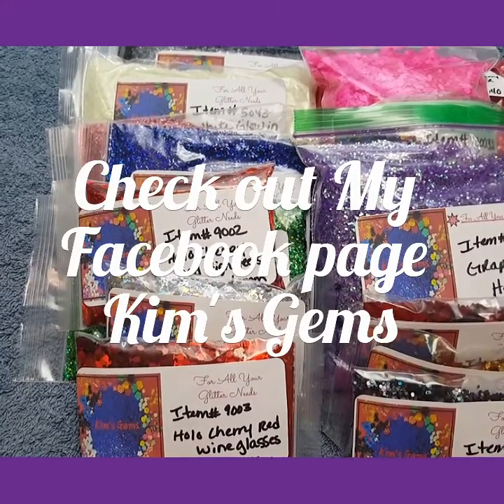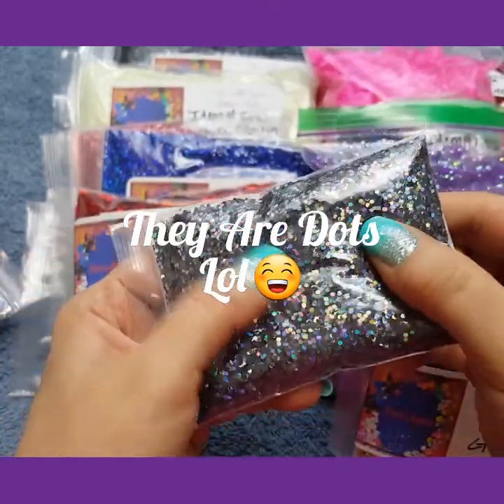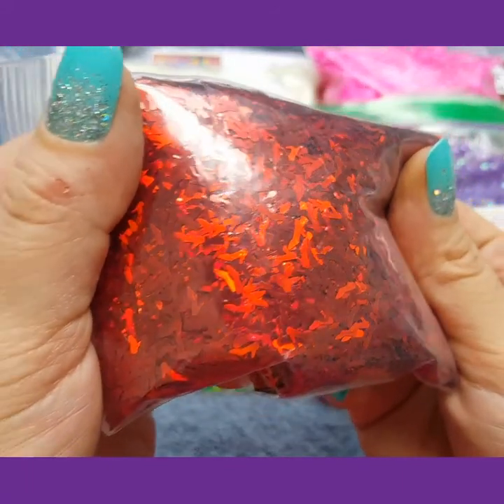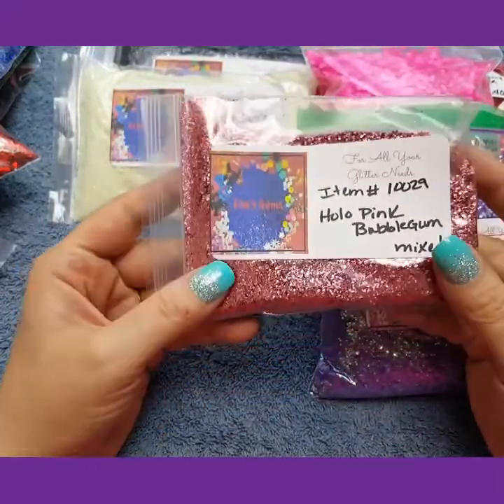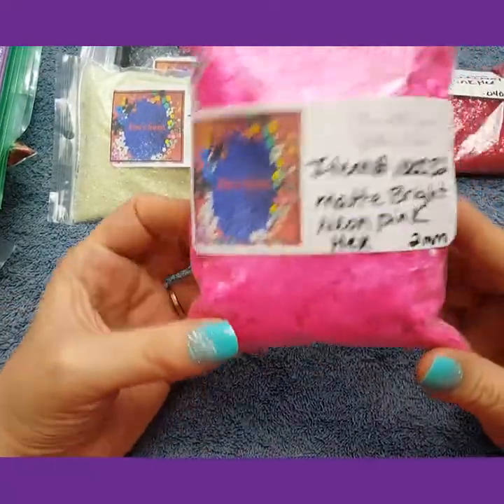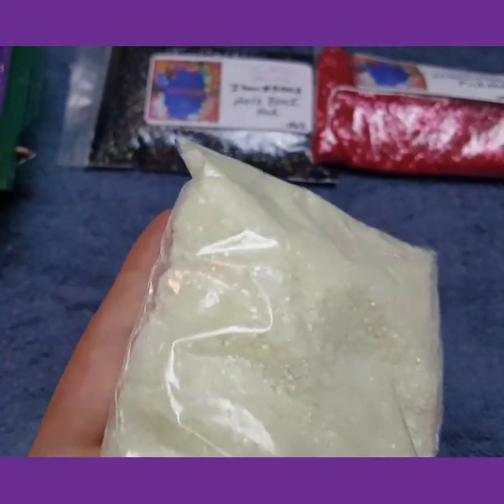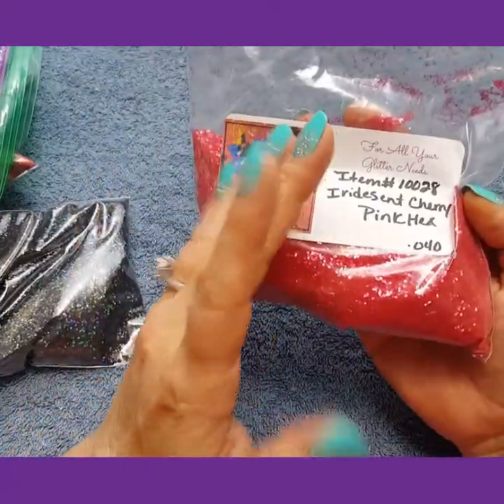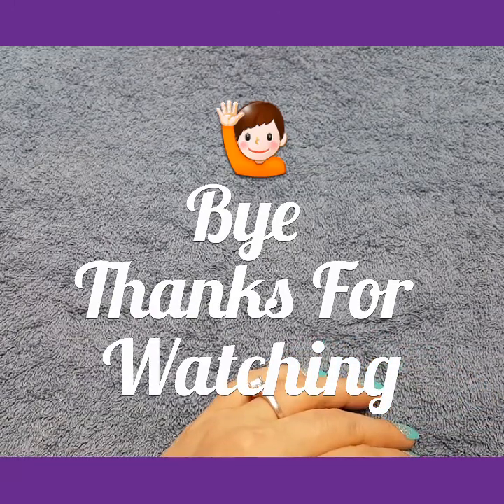MORE LOVELY GLITTERS PART 3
I will be happy to help you.

Thanks to all who watches, likes, and subscribes. You all are awesome!

1teaspoon  $1.50
1/2 oz $4.50
1 oz $9.00